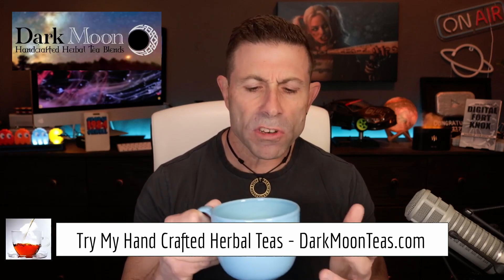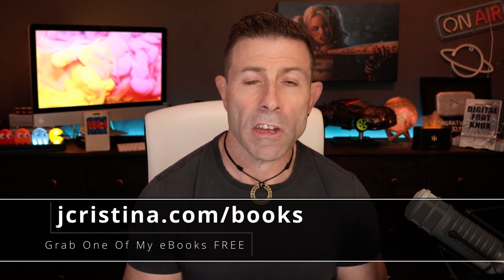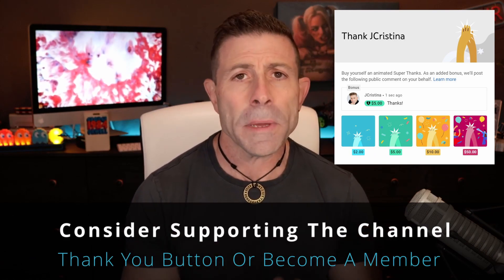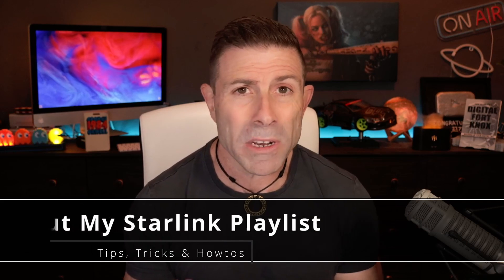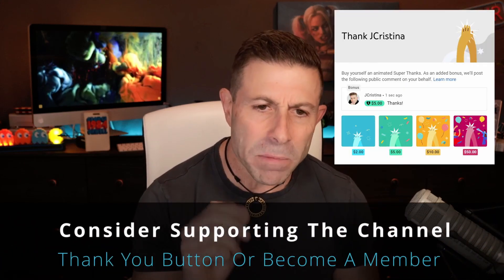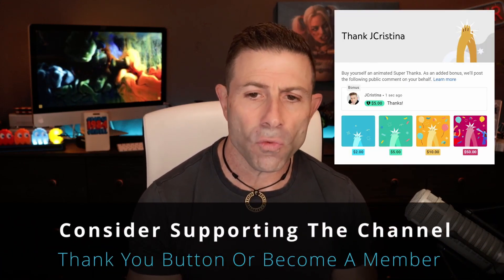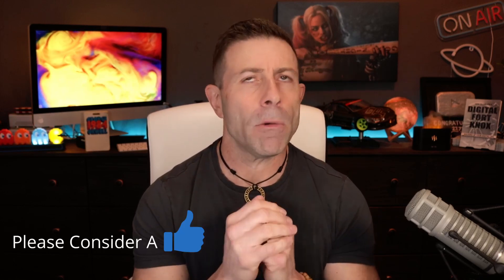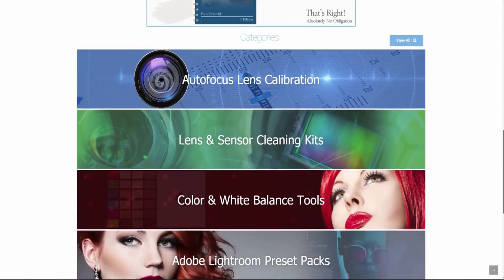SpaceX Starlink Internet Alternatives You Need To Know About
These are some of the SpaceX Starlink Internet Service Alternatives that you should know about. Some can be purchased today while others are coming soon.

5G options are all the rage while the UK-based OneWeb is only one launch away from having enough satellites in orbit to cover the entire planet and Amazon's Project Kieper just announced 3 antennas that customers can purchase that will provide up to 1Gbps internet speed.

All that and much more!

I truly hope you enjoy the video and find value in it!

BTW: This is the VPN service I use. If you're interested in securing your family or business data while being more anonymous on the web, check out this service. Don't forget to include a "Static-IP" and "Port Forwarding" to your order. Cheaper than a Starbucks latte a month!